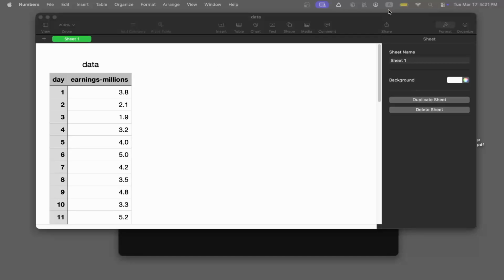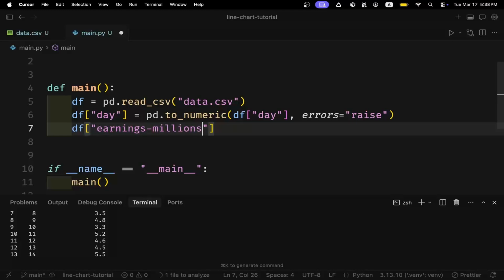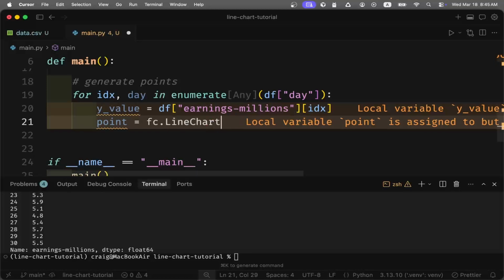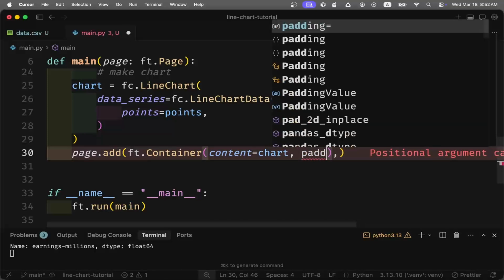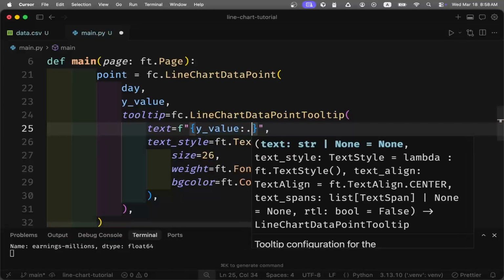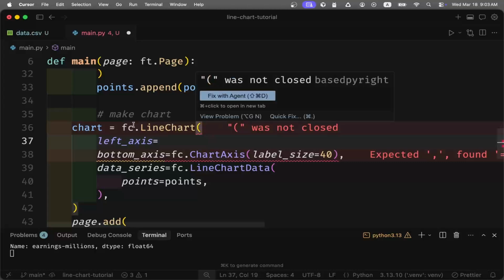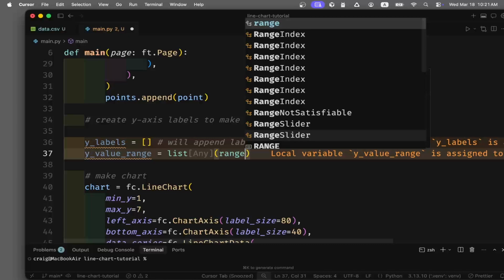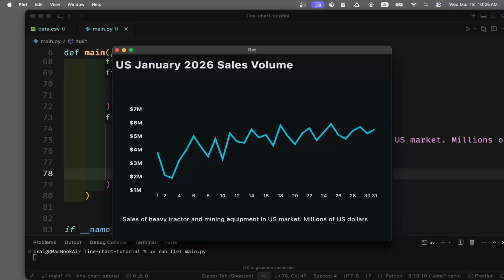Python Line Charts with Flet - No JavaScript or HTML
Flet Charts tutorial on Line Charts.  Make charts with pure Python.  Uses pandas to import a CSV file into Python then draws the chart with Flet Charts.